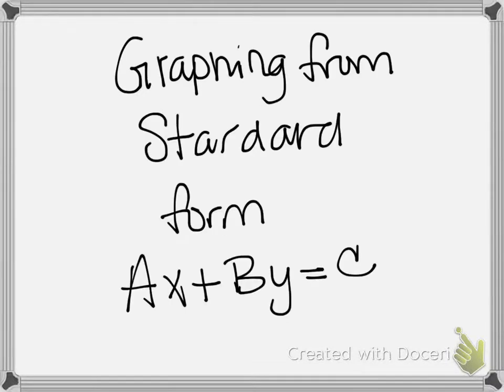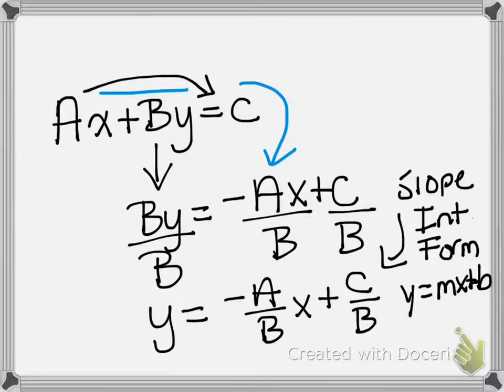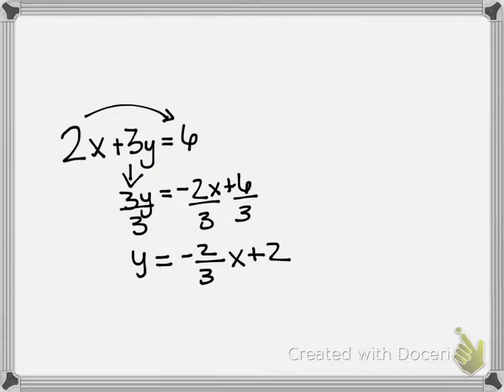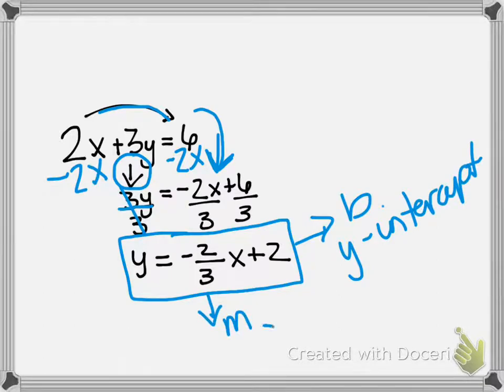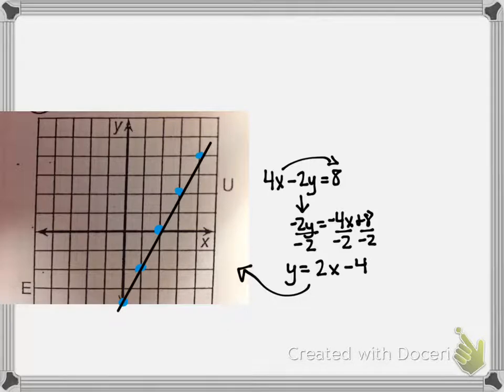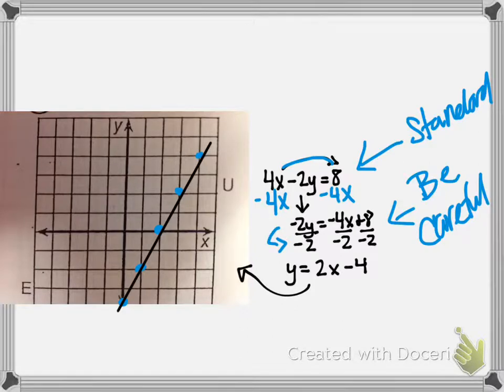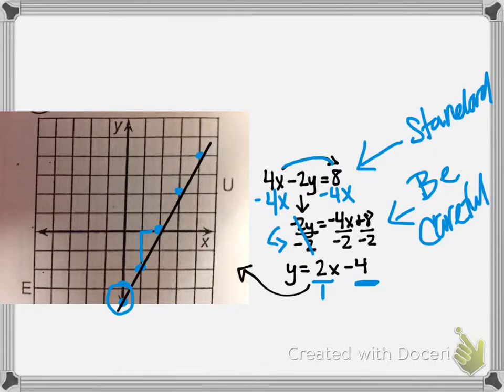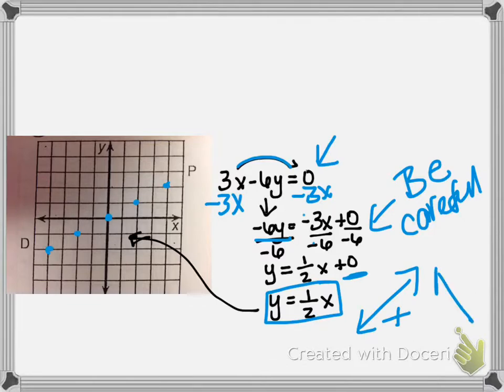Graphing From Standard #1